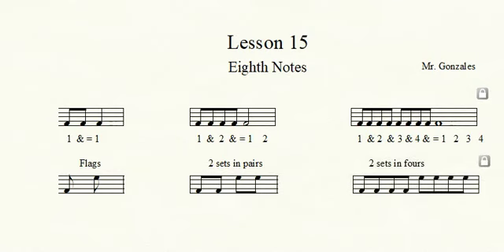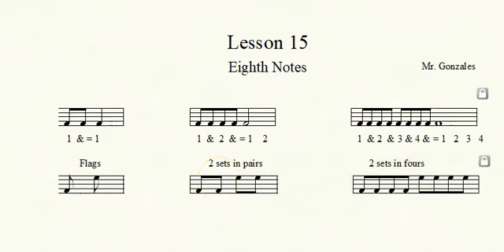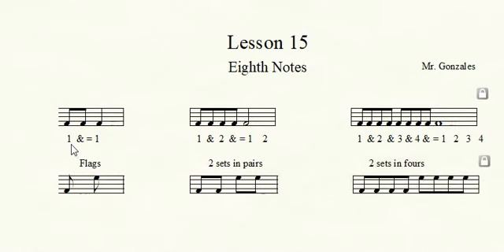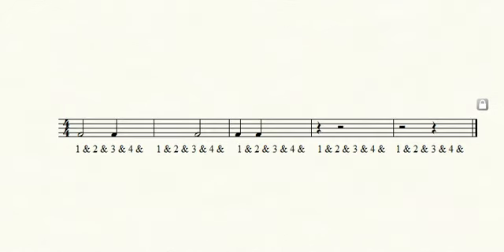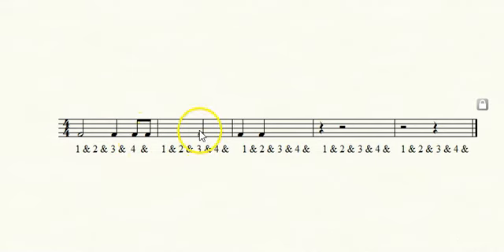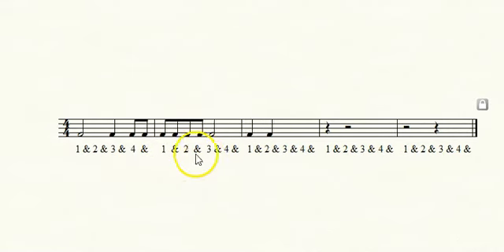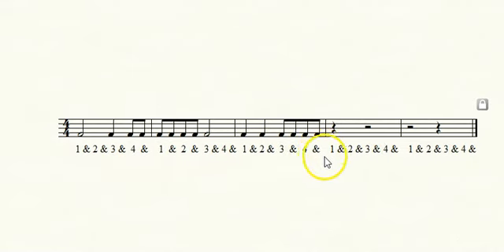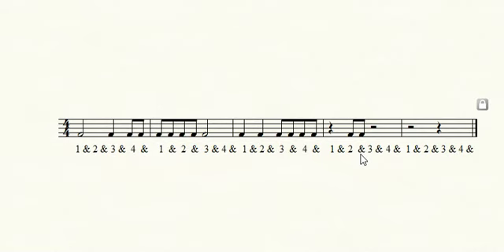Lesson 15: Eighth Notes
The main objective of this lesson is to be able to identify eighth notes.